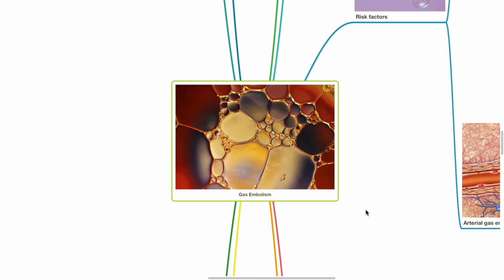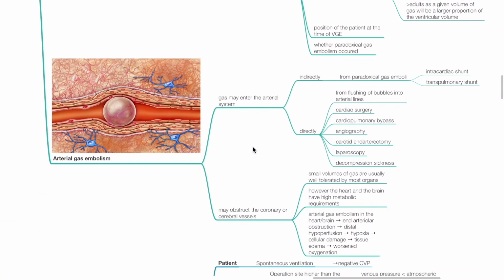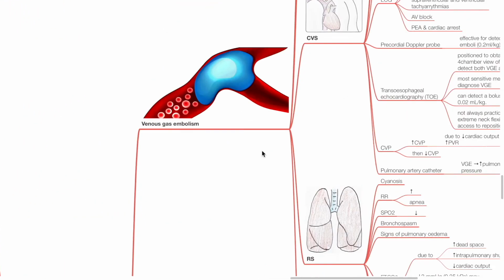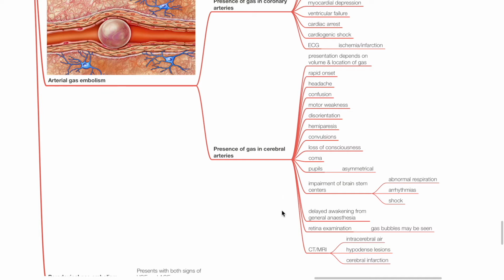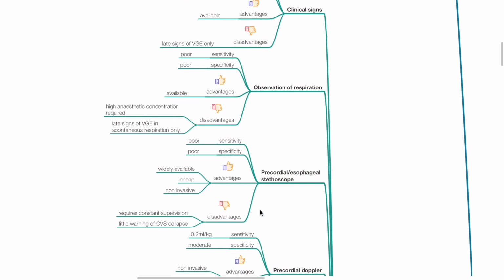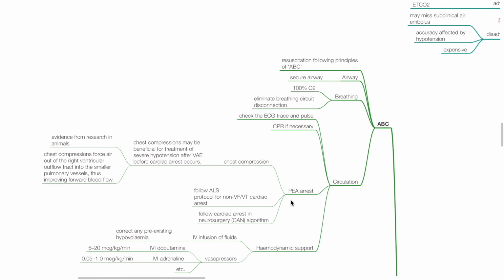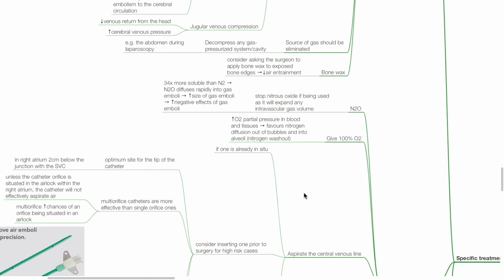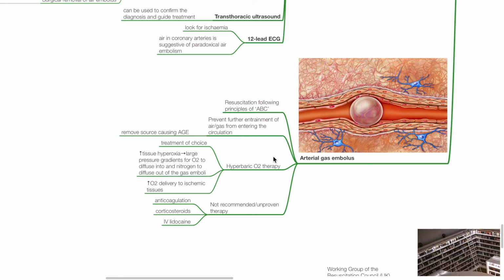GAS EMBOLISM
00:00 Introduction
0:21 Pathophysiology
4:05 Risk factors
6:30 Presentation
9:57 Differential diagnosis
10:22 Prevention
12:26 Monitoring
16:00 Treatment